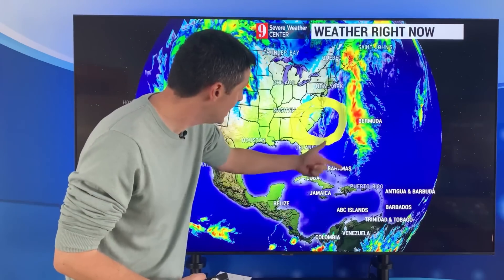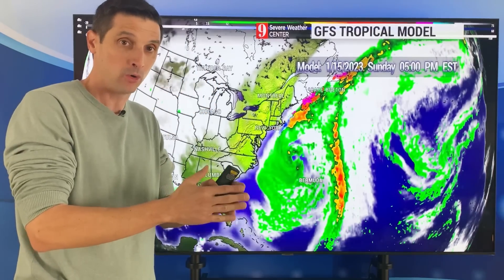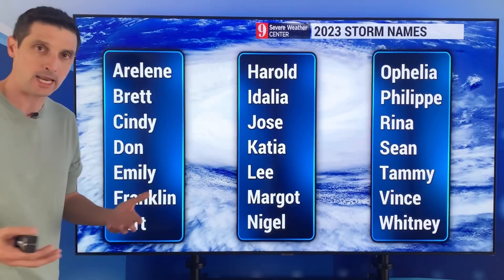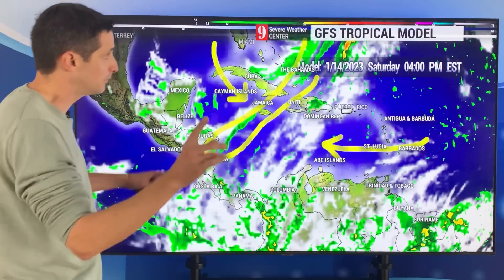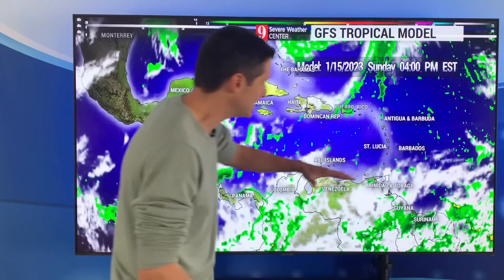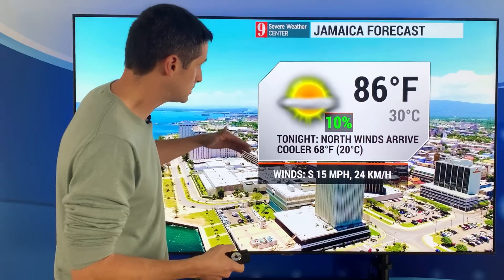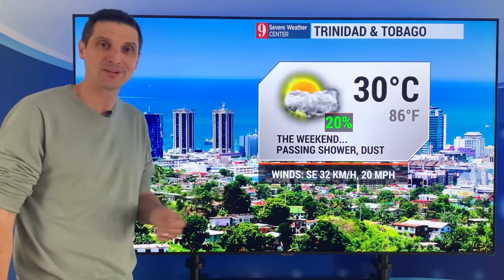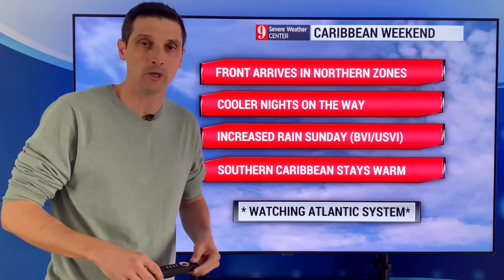Sub-Tropical Storm Forming in January?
A sub-tropical storm may form in the Atlantic Ocean this weekend. It is spinning up right now, and will be just north of Bermuda. The first name on the 2023 Hurricane List is "Arlene". Even if it doesn't get a name, it will bring coastal flooding to New England and Canada.

A "cold" front continues to moving into the Caribbean. It's cooler in Belize, and that cooler weather moves into Jamaica later today. We'll have a better chance of rain on Sunday in Puerto Rico. The dust continues for Trinidad and Tobago.

January is anything but quiet!